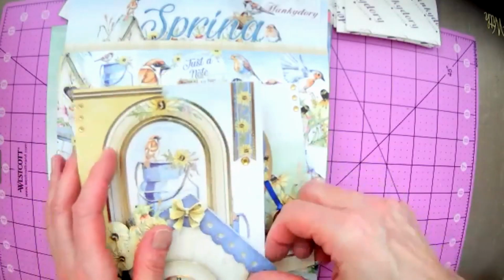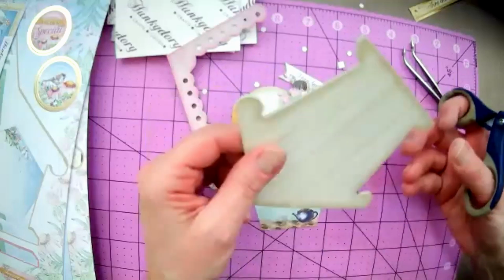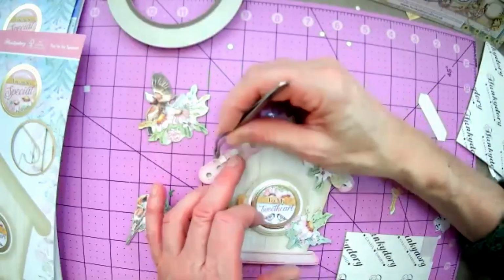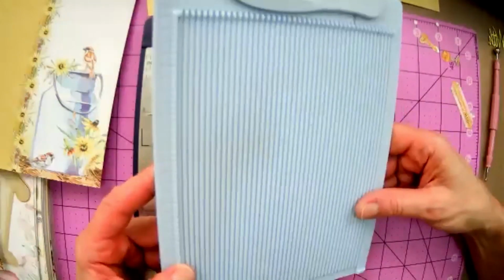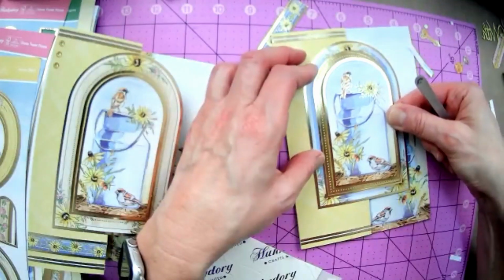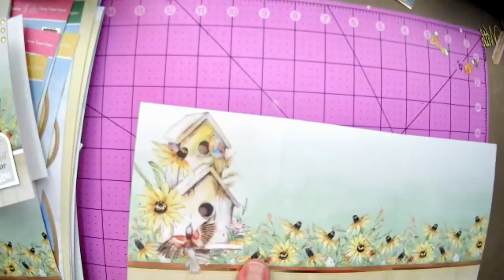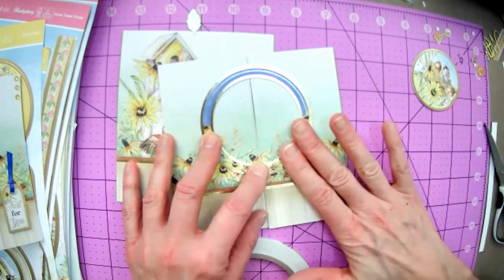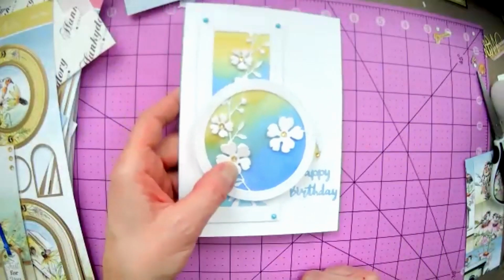"Birdsong Collection" Hunkydory March 17 card class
In this class we use the amazing Birdsong Collection from Hunkydory to create 3 cards, a birdhouse card, a “Z” fold card and an interlocking gate fold card.  Not only will you learn how to create these card designs but you will be able to add these to your card repertoire to use over and over again!   Written instructions are available under “Inspiration” on the Ecstasy Crafts website as well as all of the products used.